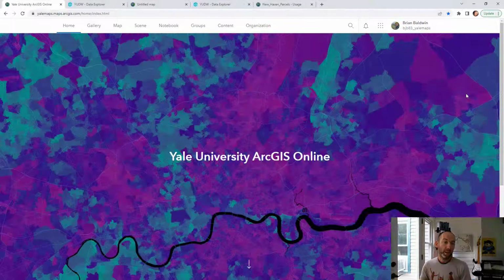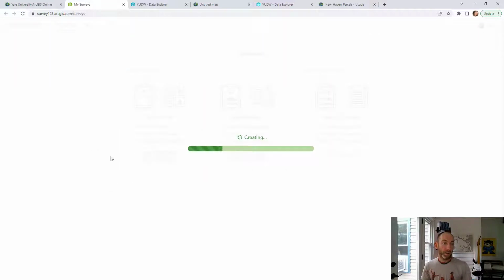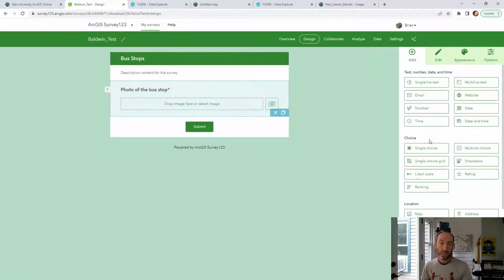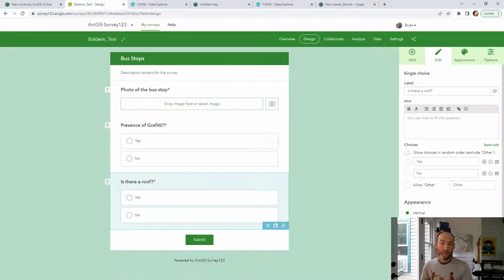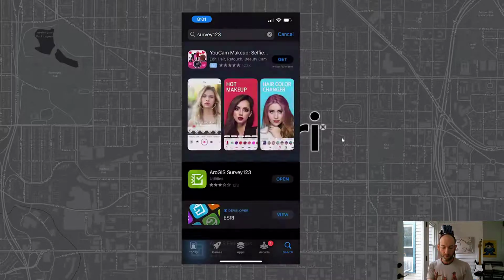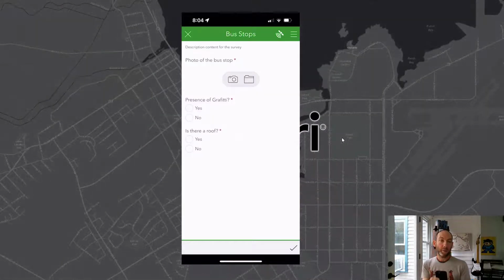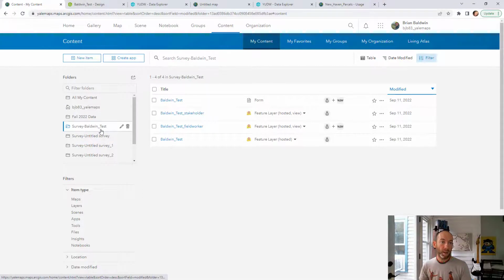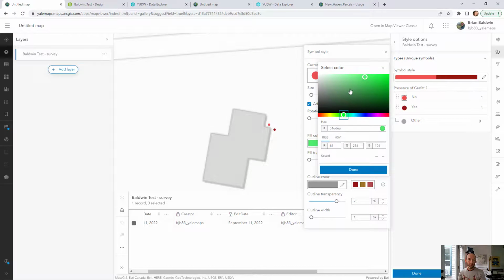Understanding the Neighborhoods - Part 2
Field data portion of the exercise. The video walks through how to setup and capture field data.